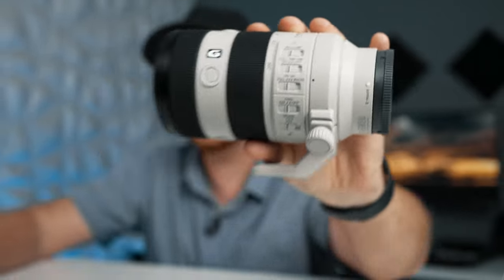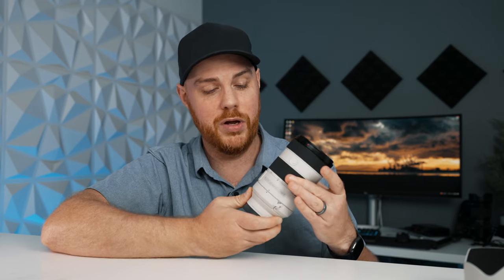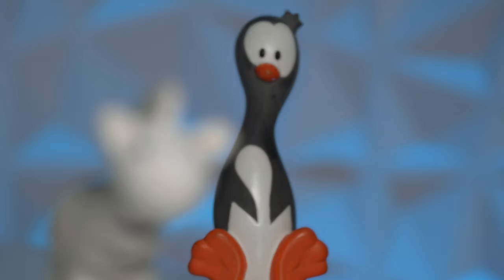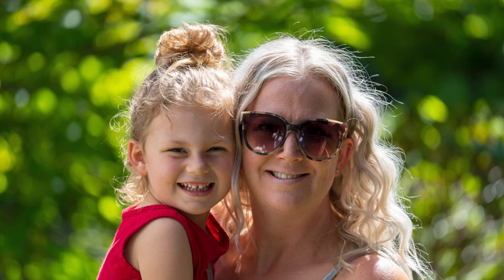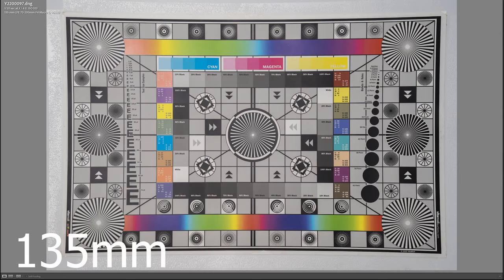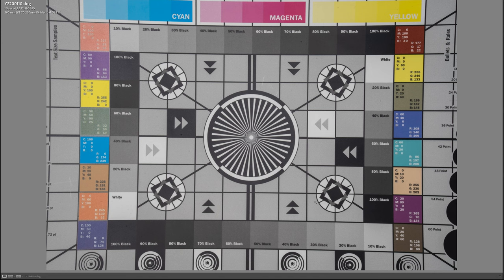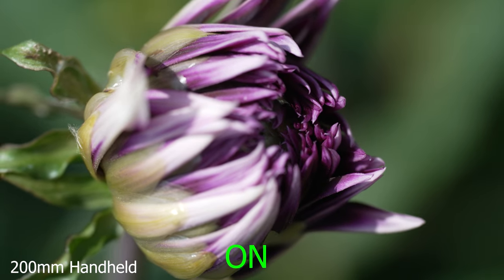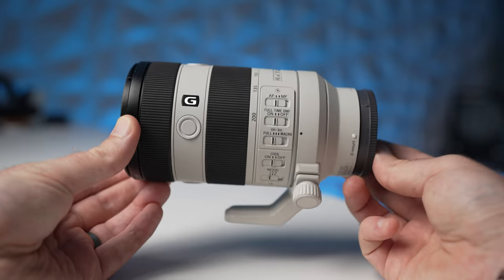Sony's Newest Macro Lens! Sony 70-200mm F4 G OSS ii Macro Review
Reviewing Sony's Newest Macro Lens! Sony 70-200mm F4 G OSS ii Macro Review
(Amazon) (B&H)

Timestamps
0:00 Intro & Specs
1:05 Build & Features
2:54 Performance
5:21 Sharpness
8:08 Distortion & Vignetting
9:05 Image Stabilization
9:56 Value
10:57 Conclusion